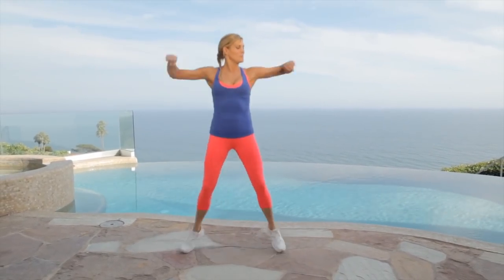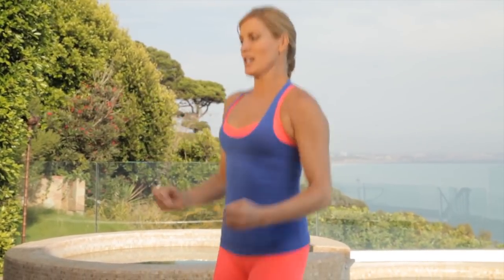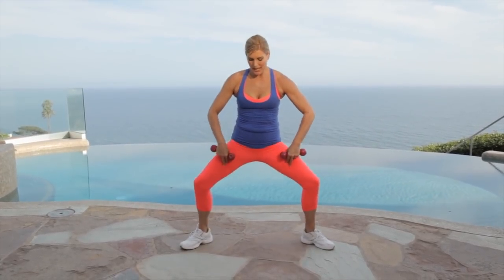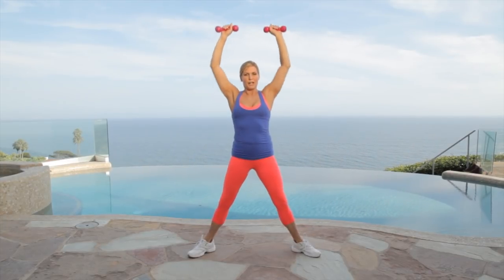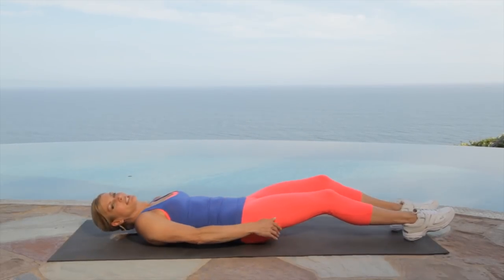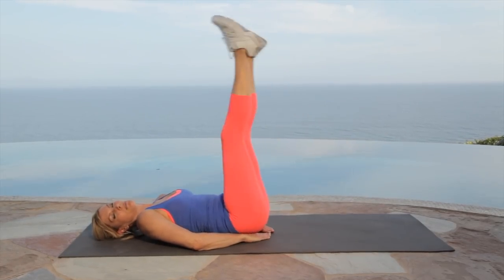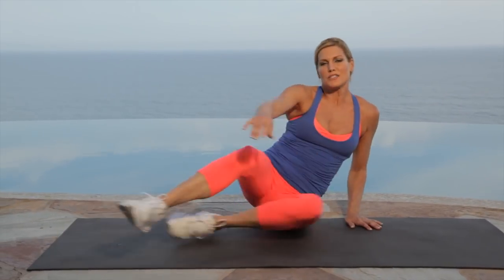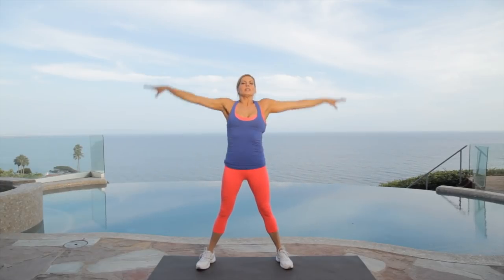20 Min Beginner Workout with Weights // Arms Abs Glutes Legs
This beginner total body dumbbell circuit routine shows you how to tone and tighten .
365 workouts & stream over 500 videos on-the-go.

365 workouts & stream over 500 videos on-the-go.